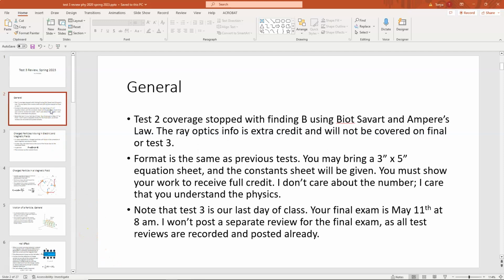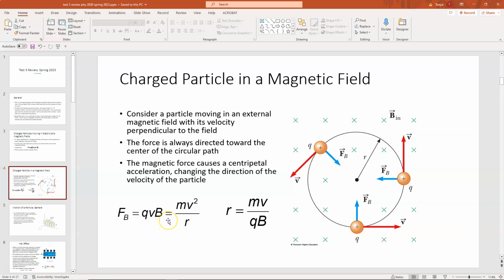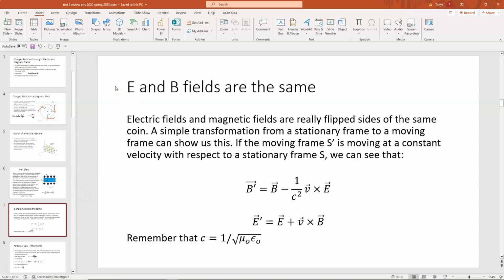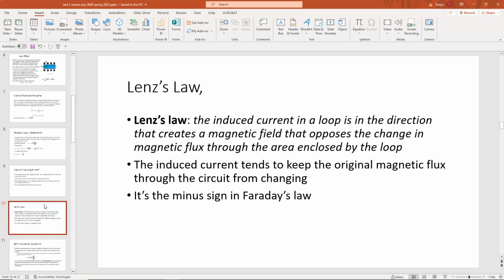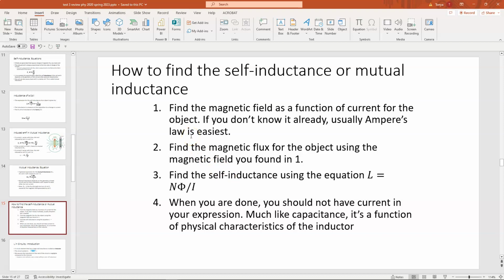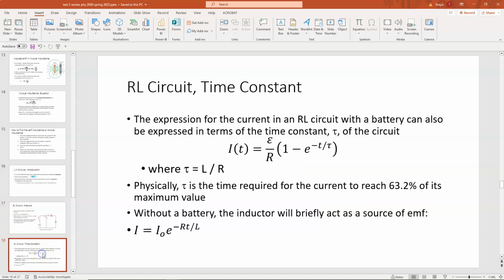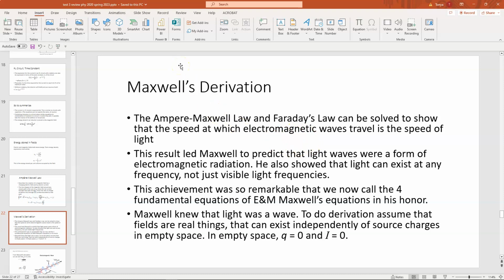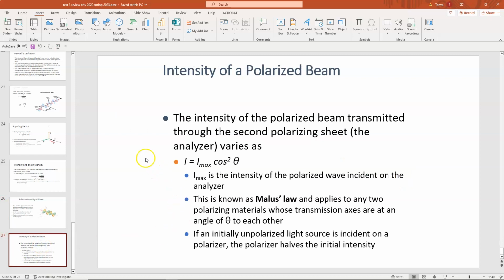Test 3 Review PHY2020 Spr 23